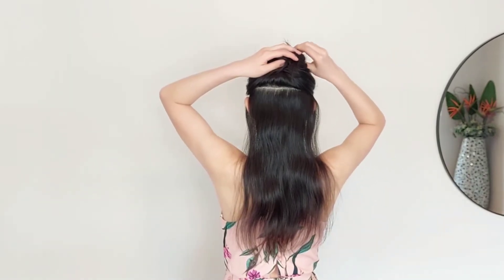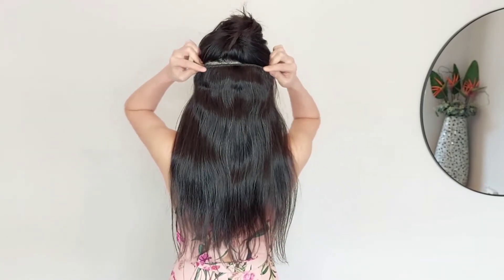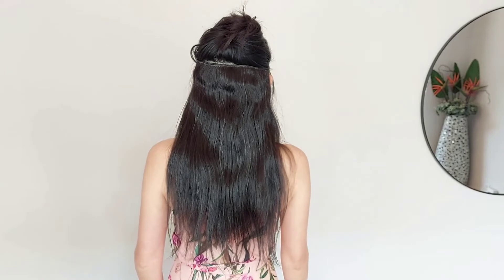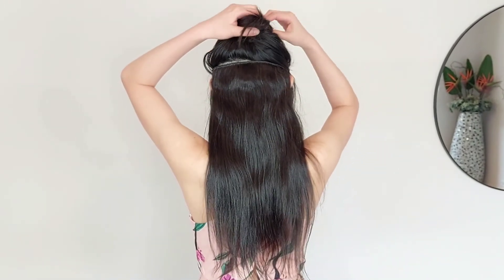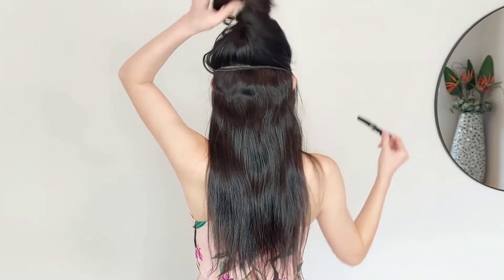How To Wear Hela's One-piece Volumiser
In this video, you'll learn how to wear Hela Hair's one-piece volumiser. They are perfect to add instant length and volume to your natural hair. Adding a volumiser of a hair colour that's a couple shades lighter or darker to your natural hair can also help in adding dimension to your hair. Buy Hela's one-piece volumiser made from 100% remy human hair today!